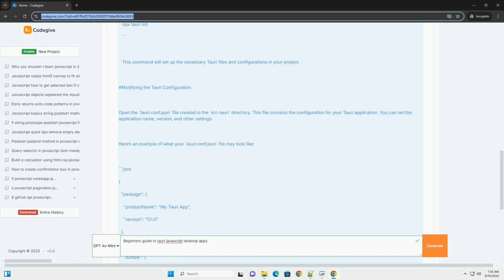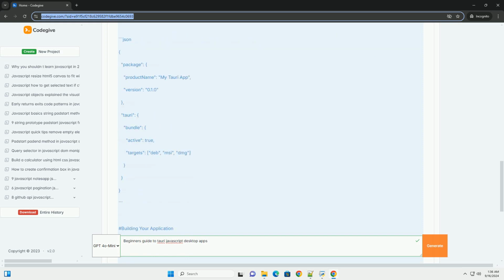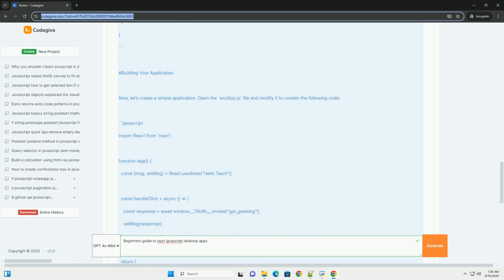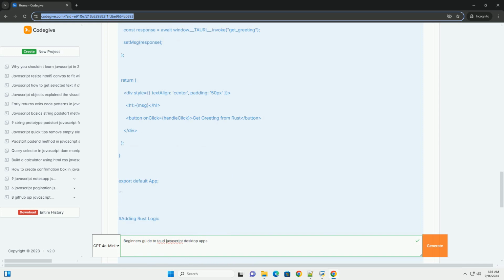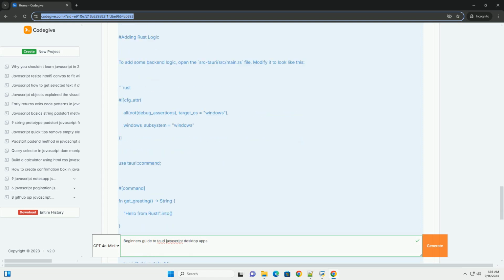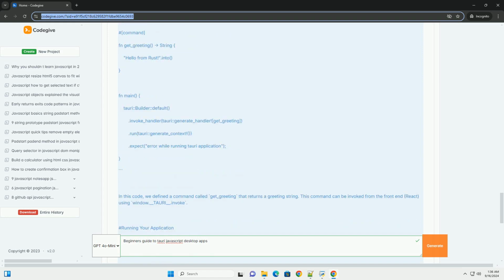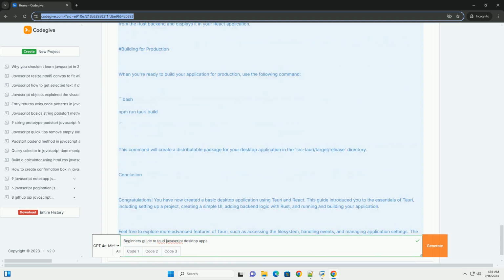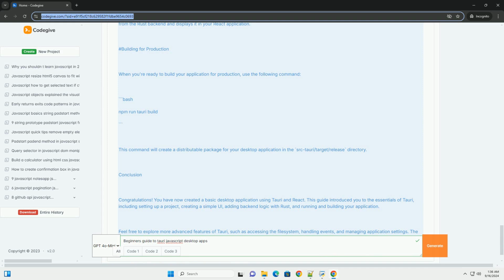Beginners guide to tauri javascript desktop apps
tauri is a framework designed for building lightweight, secure desktop applications using web technologies such as html, css, and javascript. unlike traditional methods that rely on heavy frameworks like electron, tauri allows developers to create apps with a smaller footprint by leveraging the system's webview for rendering. the architecture separates the frontend and backend, enabling developers to utilize their favorite javascript frameworks, such as react or vue, while tauri handles the native interactions.

a key feature of tauri is its focus on security; it minimizes the attack surface by using a minimal runtime and providing robust apis for accessing system resources. additionally, tauri supports various platforms, including windows, macos, and linux, making it a versatile choice for cross-platform development. with efficient packaging, developers can distribute their applications easily. overall, tauri is an excellent choice for beginners looking to create desktop apps with modern web technologies while maintaining performance and security.

javascript apps script
javascript apps
appsmith javascript
javascript apps to learn
javascript apps for android

javascript apps script
javascript apps
appsmith javascript
javascript apps for beginners
javascript apps examples
javascript apps desktop
js apps
javascript appsync resolver
javascript beginners book
javascript beginners guide
javascript beginners exercises
javascript beginners interview questions
javascript beginners projects
javascript beginners course
javascript beginners
javascript beginners tutorial